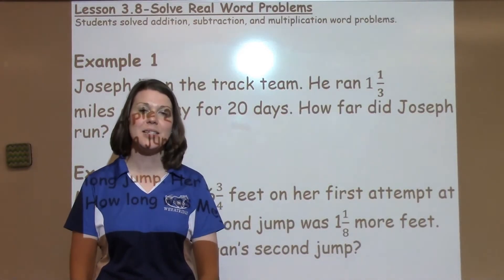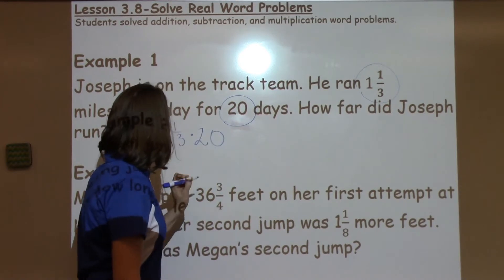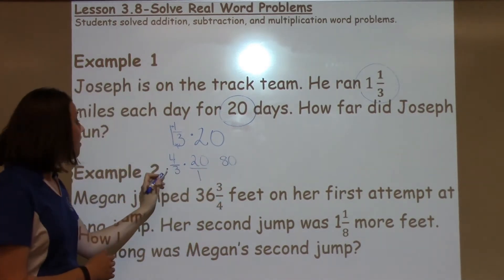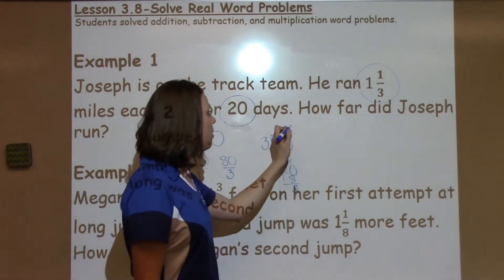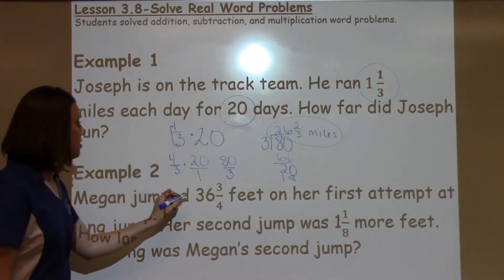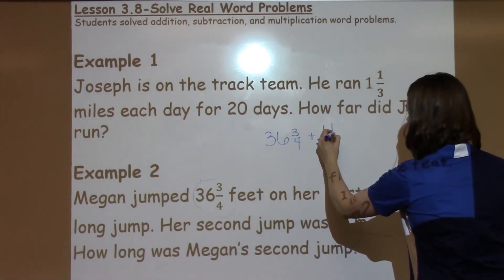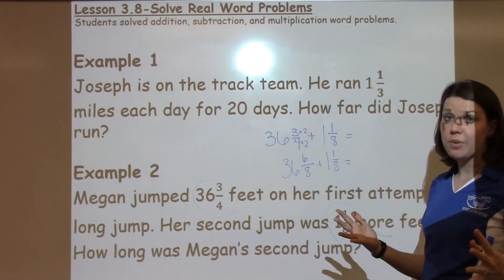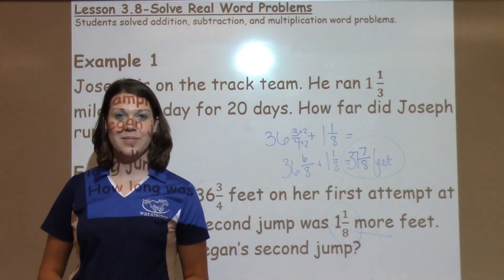5th Grade Lesson 3.8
Students solved addition, subtraction, and multiplication word problems.